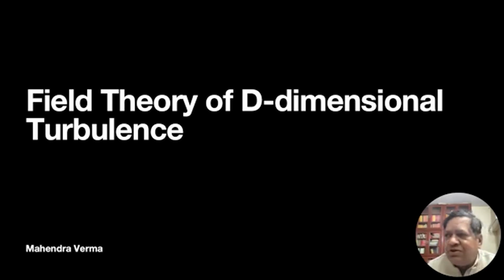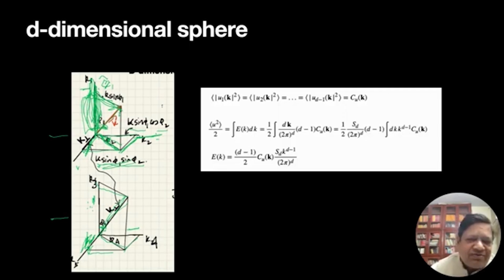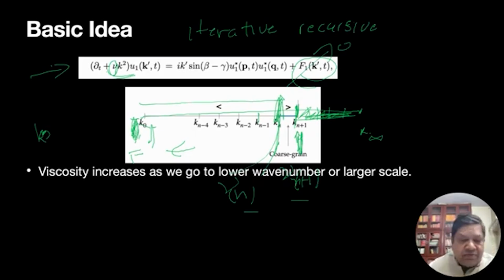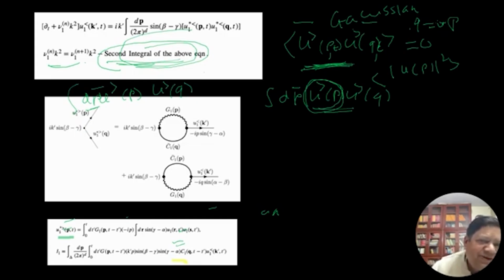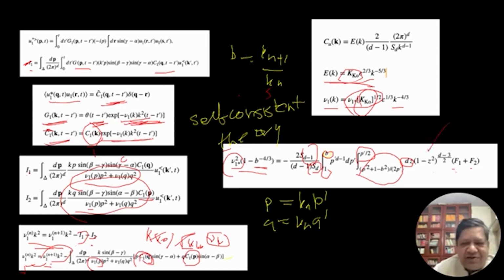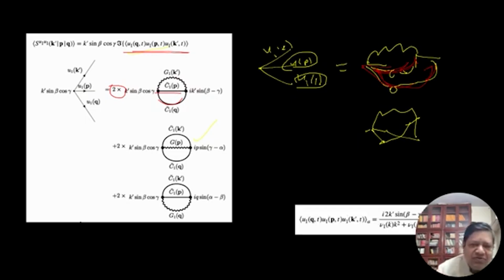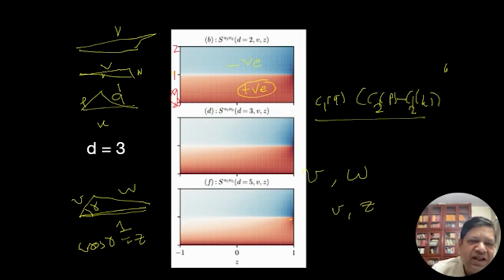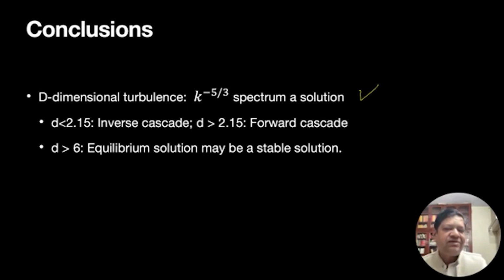Field Theory of D-dimensional Turbulence